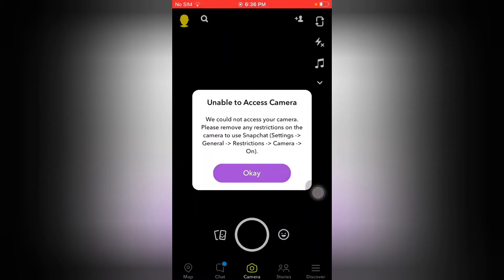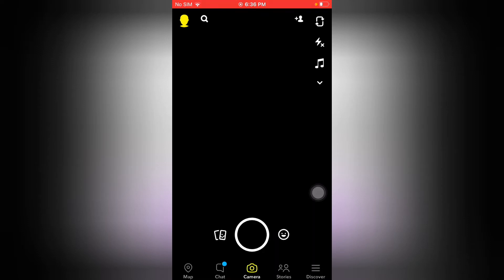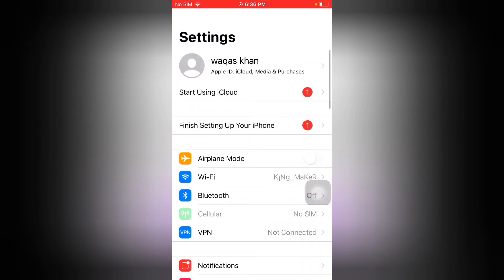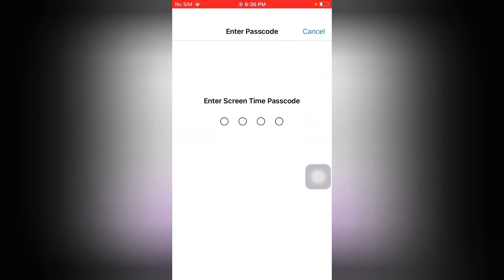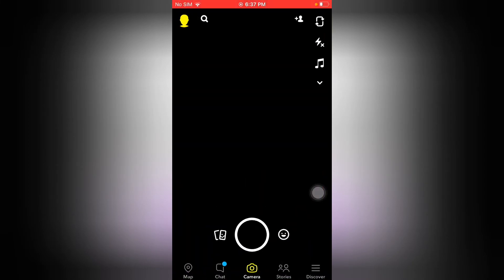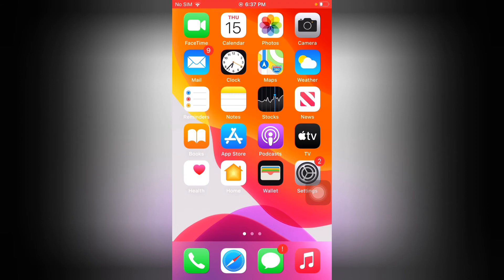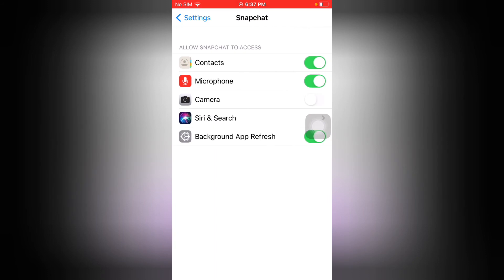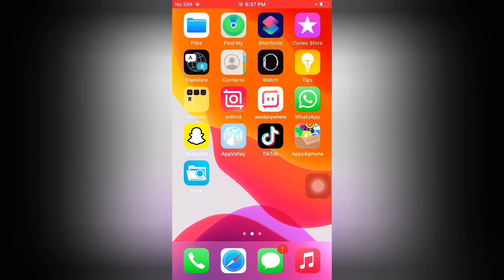Unable To Access Camera ( We Could Not Access Your Camera ) Fixed SnapChat Camera (Latest 2021)